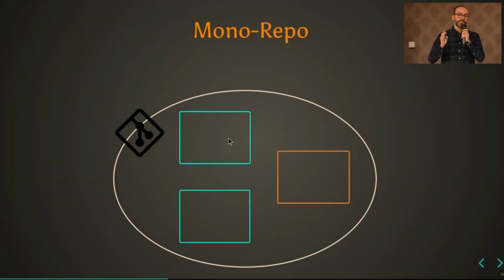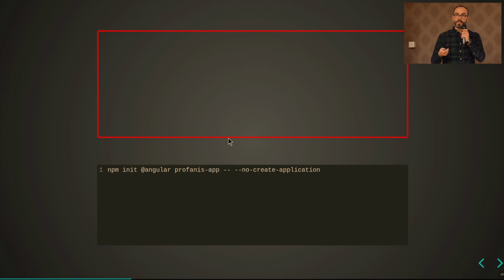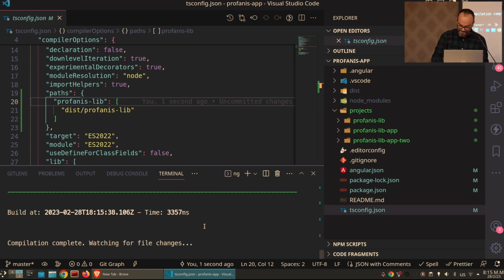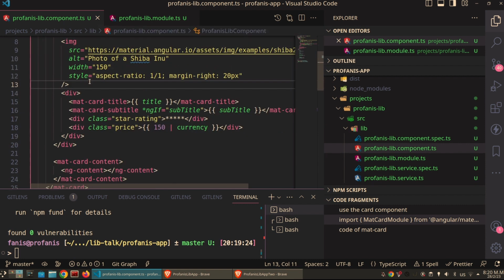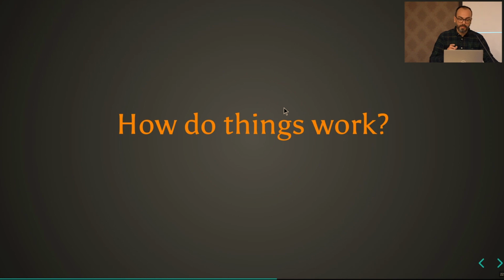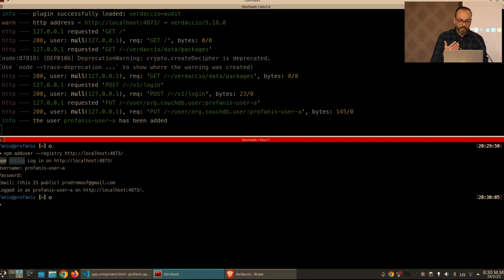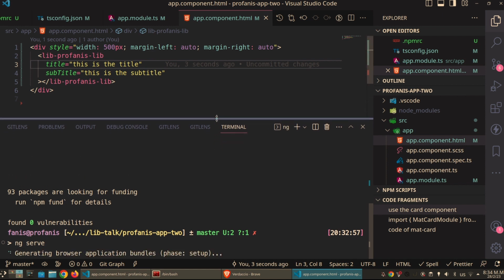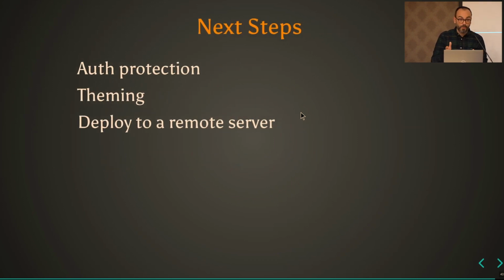"Organize your code using libraries in a mono-repo or in a poly-repo" - Fanis Prodromou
Fanis Prodromou is a Google Developer Expert in Angular. In this talk, Fanis will explain how to handle libraries in a mono-repo but also how to do it in a poly-repo.

0:00 Introduction
2:03 Agenda
2:43 How to organize code per context?
5:20 Detailed explanation of Mono-repo (live-coding)
18:12 Detailed explanation of Poly-repo (live-coding)
34:46 Questions and discussion

🎬 The recording is from the #8 Angular Meetup event (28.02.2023)
Organizers: House of Angular, Angular Love, Angular Warsaw
Location: Jana Kazimierza 5, Warsaw

Looking for more Angular content?  👀 Don't miss more events!